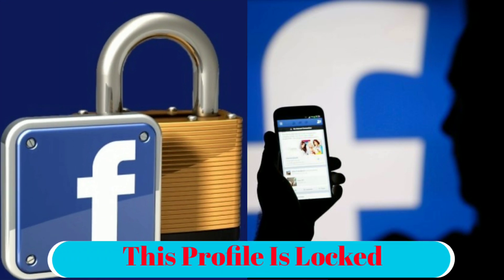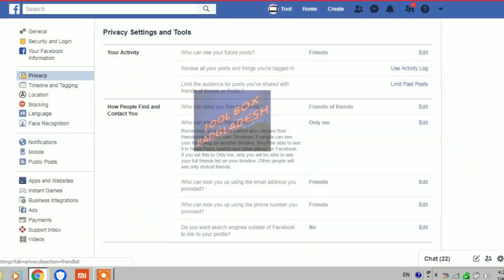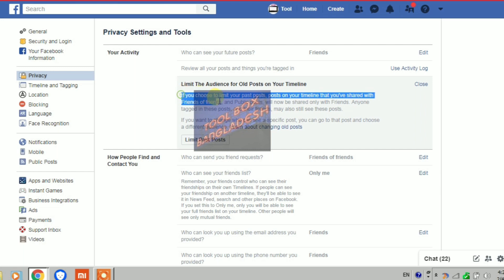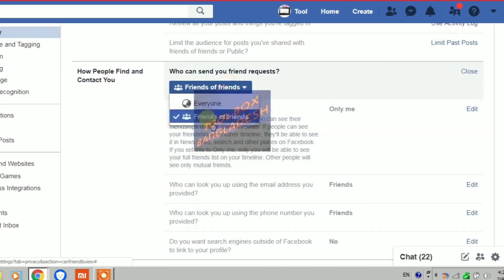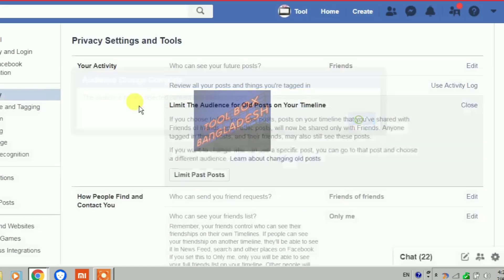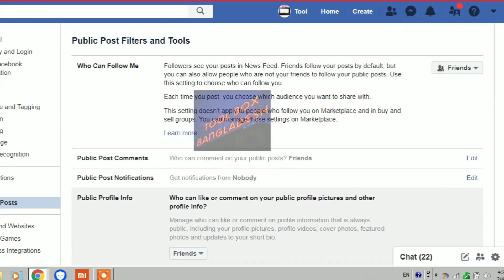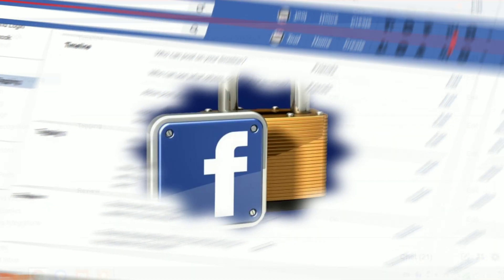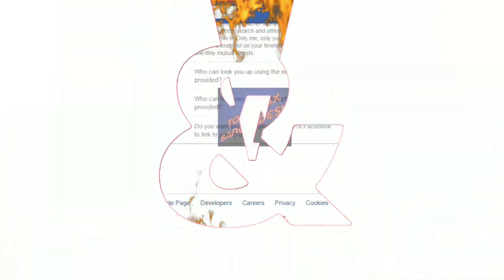How To Lock Your Facebook Profile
This video made on - How to lock Facebook profile.
 Way to lock Facebook Profile. Lock your Facebook profile easily.

In addition, this video is also a facebook tutorial for existing facebook users who are concerned on their facebook account security.

Watching this video might help you to learn a new feature on facebook as facebook tips & tricks.

In facebook, there is a new feature on some specific fb account which known by "This Profile Is Locked".

The owner of facebook, Mark Zuckerberg says, this new feature 'FB LOCKED profile' is not available to everyone yet. There are few things to change in privacy setting of fb account to get eligible of that profile locked feature.
Facebook New Features:
A locked Facebook profile helps to protect their posts and photos from people they don't know. In addition, profile picture guard also helps to keep a facebook account more secured.

FB profile lock feature will keep your Facebook account safe and secured, for sure! To prevent your facebook account hacked always keep eyes on fb new feature updates.